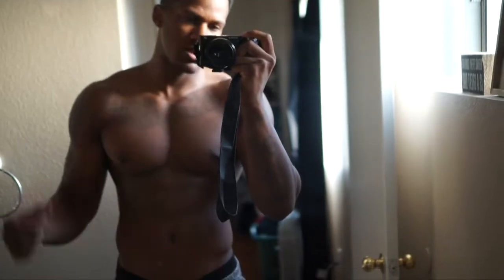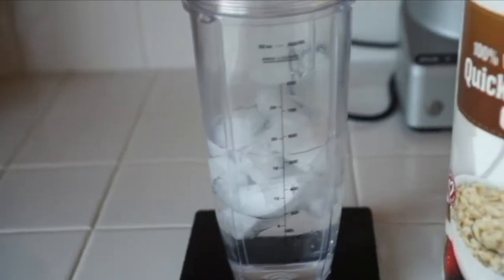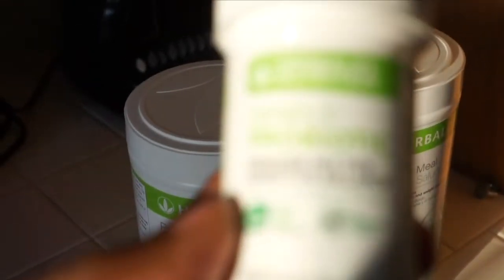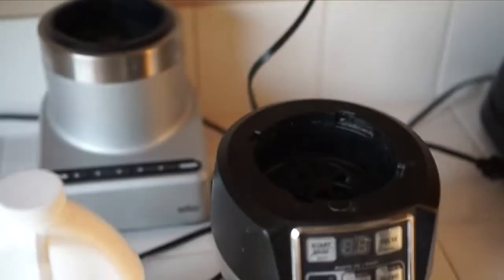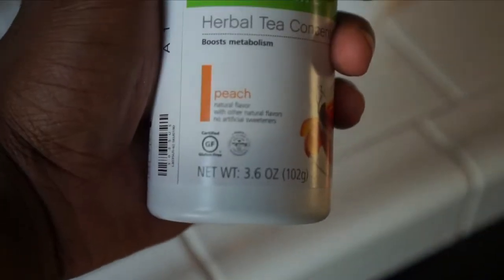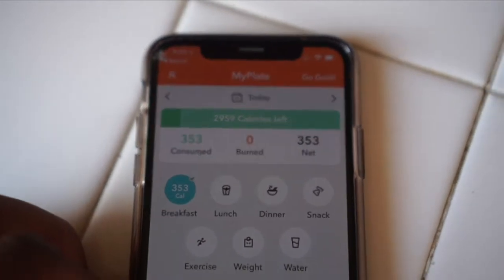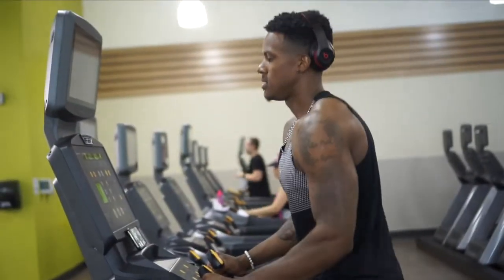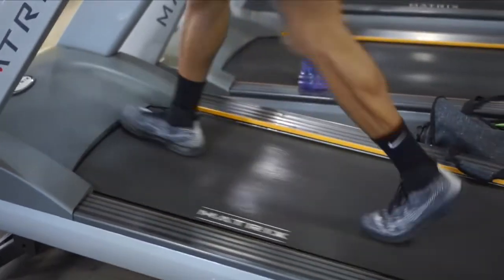My Return|Herbalife Takes The Stage| Episode 1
In This episode Follow Herbalife Distributor Steven Crawford as he starts his prep for Herbalifes first sponsored Natural BodyBuilding Show.